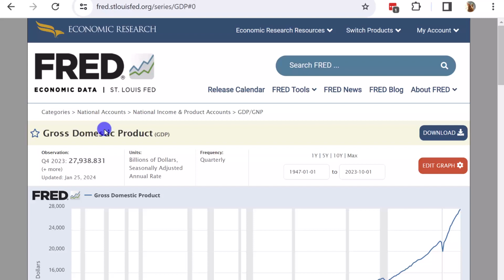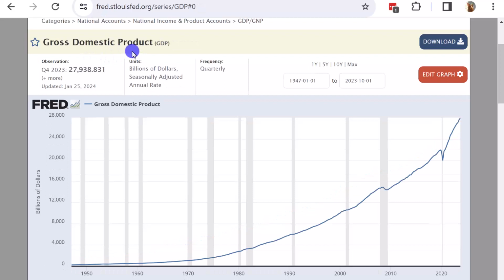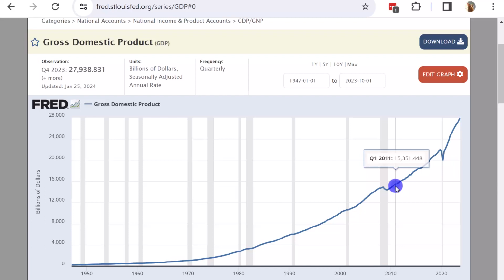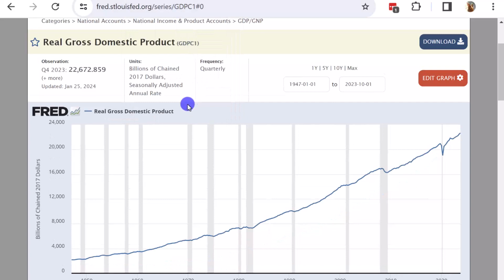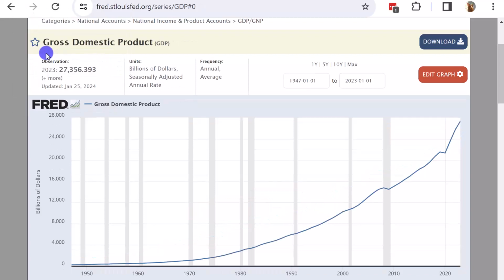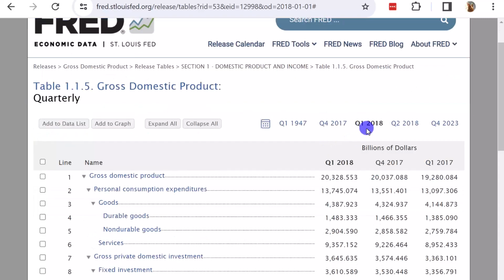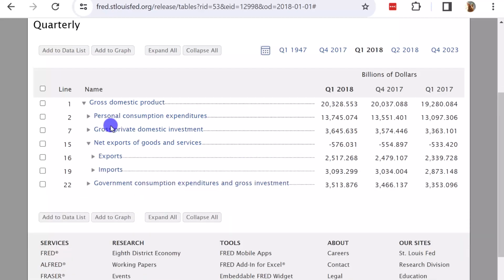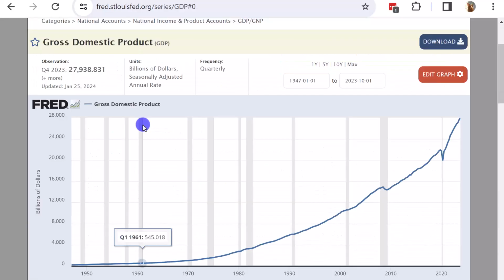GDP on the FRED website